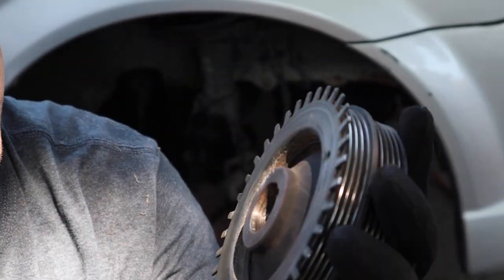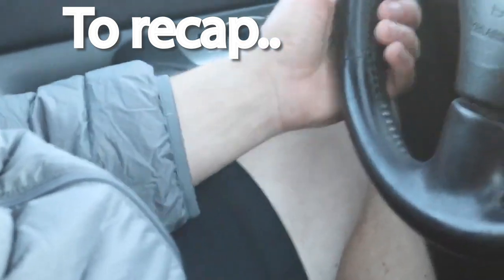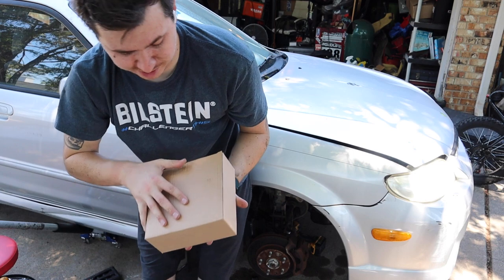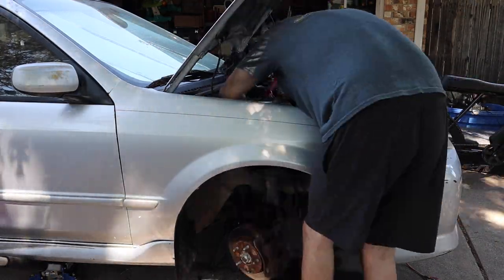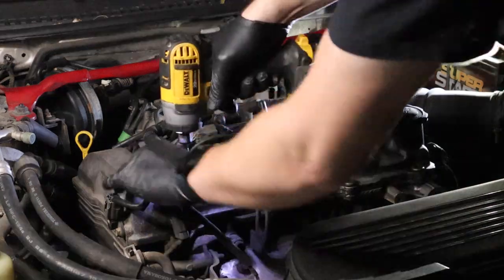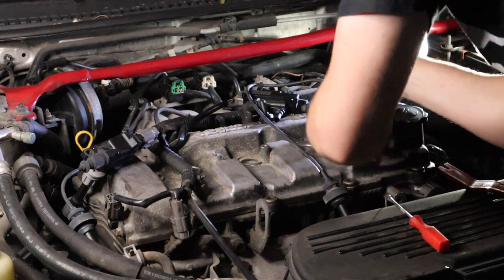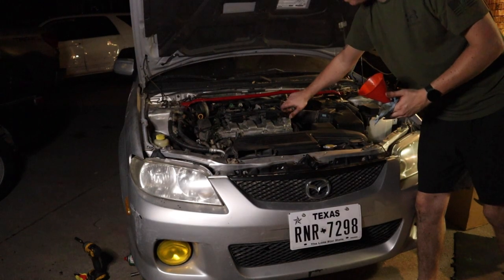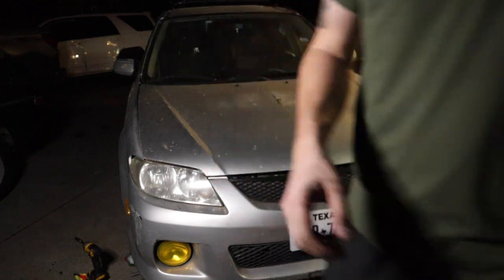Mazda Protege Safari5 EP3-Prepping the engine to last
In this BrunerTuner installment of the 2003 Mazda Protege Safari5 (our name for the Protege5), we will replace the critical engine gaskets responsible for keeping oil inside the motor, and replace the crank pulley. This is all in the name of reliability, so we can go off the grid reliably in this thing!